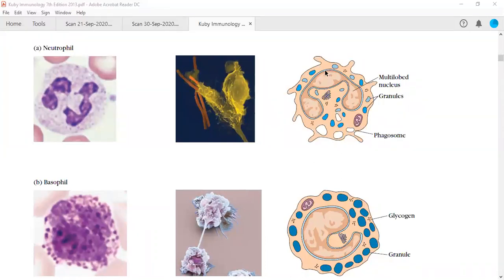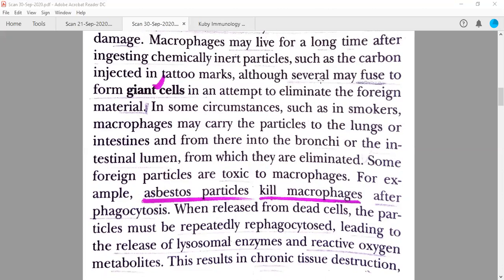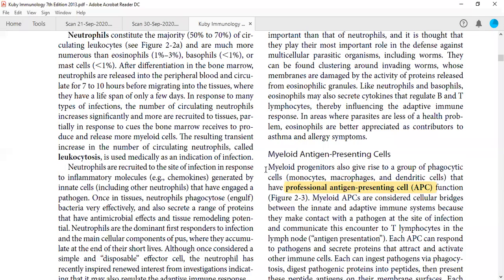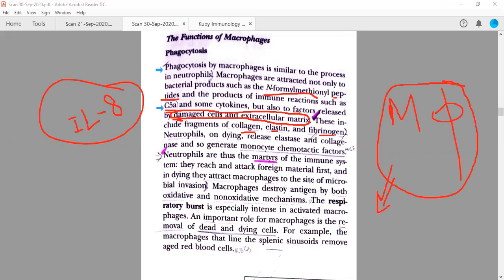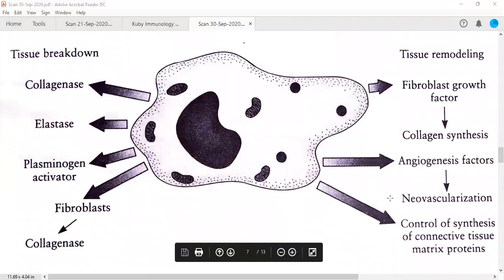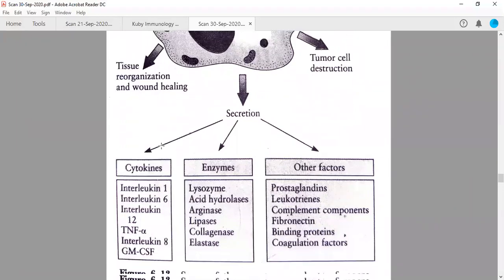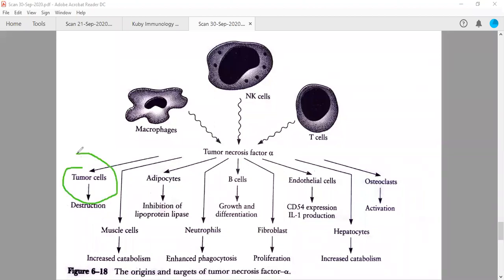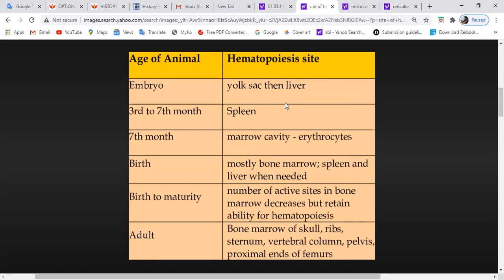Immunology Macrophages 30.09.2020